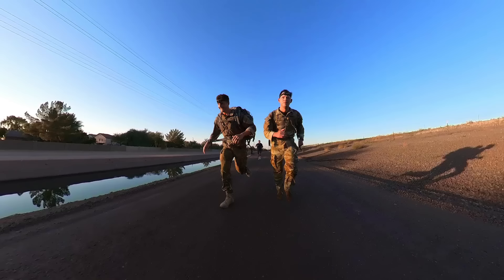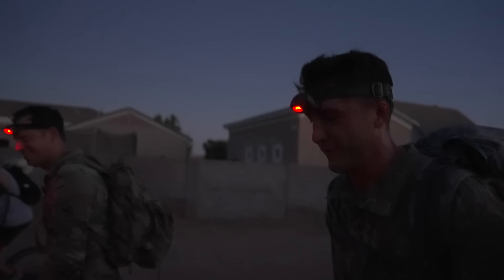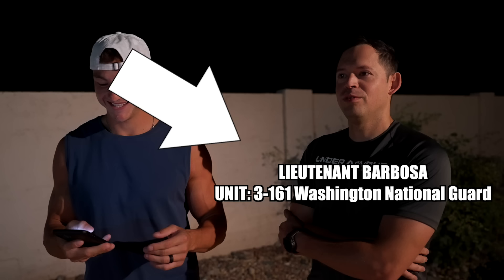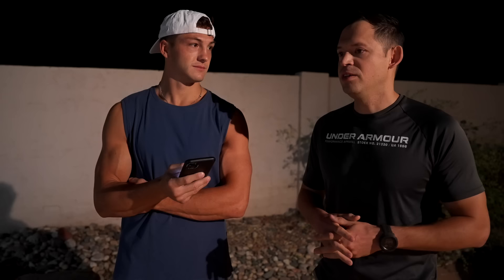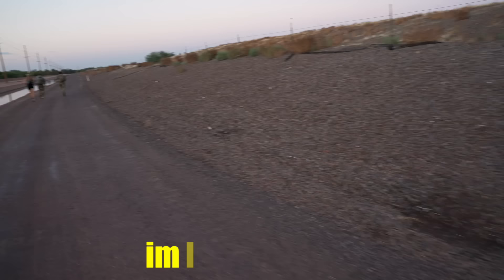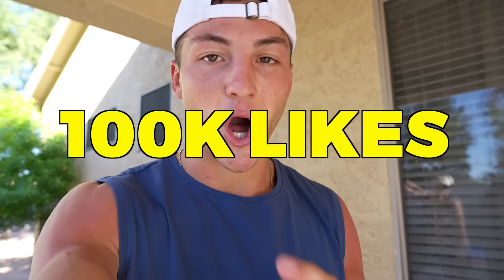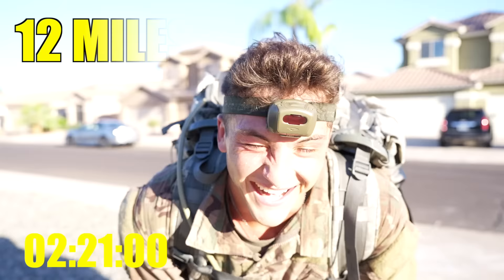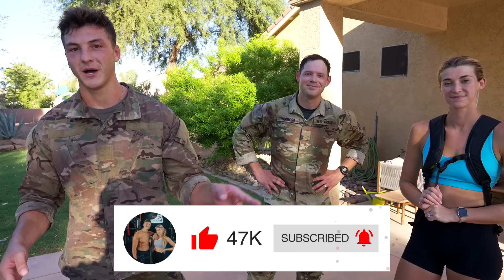We Attempted the Army Ranger 12 Mile Ruck Test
Huge thanks to Lieutenant Barbosa for taking us on this 12 mile Ruck! Such a challenging experience mentally and physically. Love being able to push ourselves to the next level, try new challenges and move with others!

During Army Ranger Selection, candidates must complete a 12-mile ruck march in 3 hours or less with 35lbs dry weight, not including water and gear.